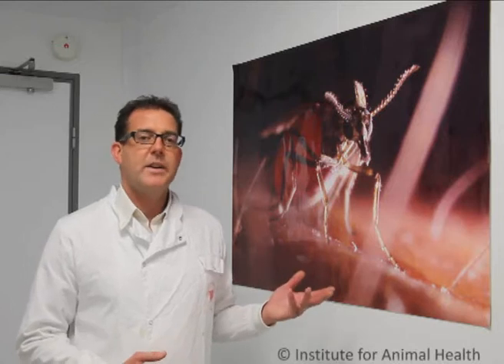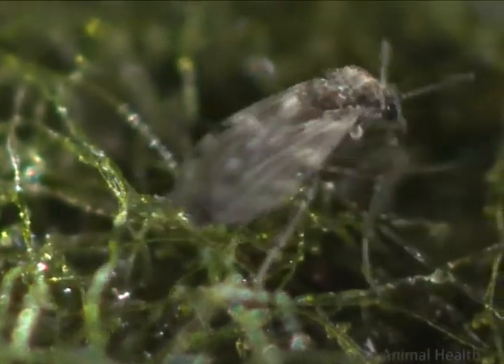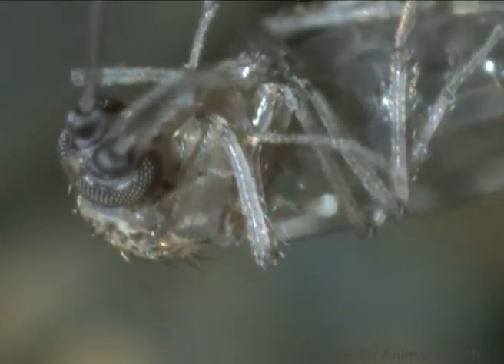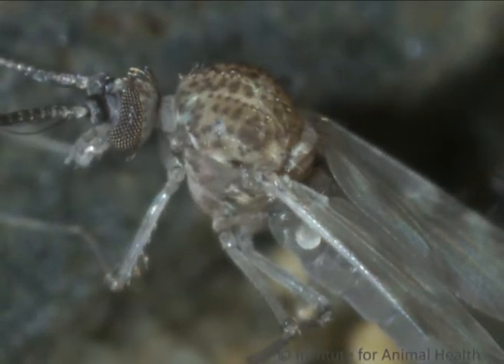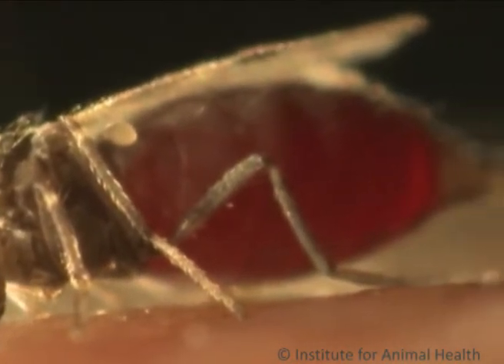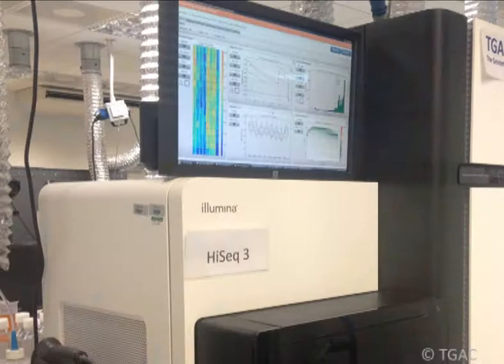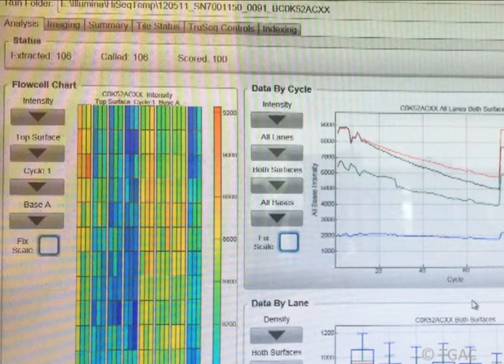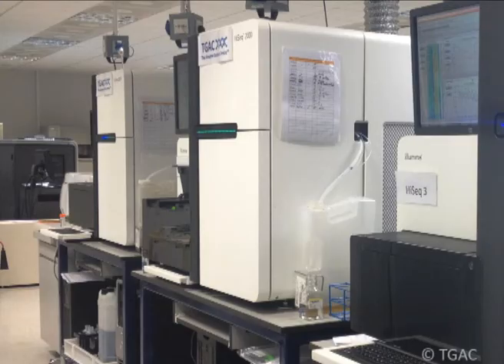Sequencing the midge genome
Researchers in Pirbright, Surrey, UK, have been awarded £680K by the Biotechnology and Biological Sciences Research Council (BBSRC), to sequence and study the genome of a biting midge that is responsible for spreading serious viral diseases.